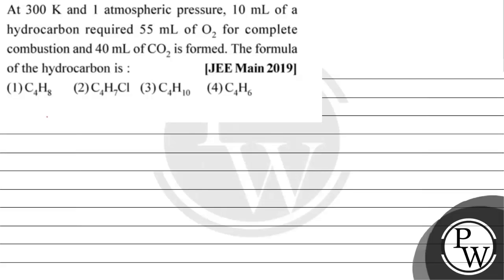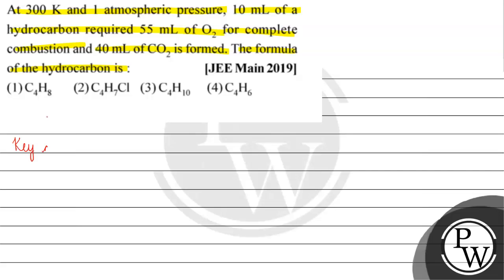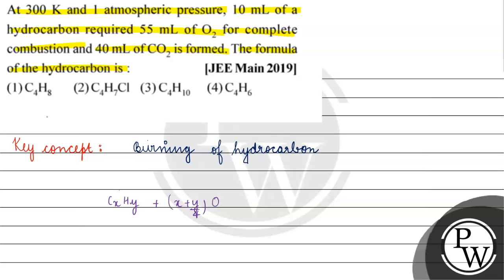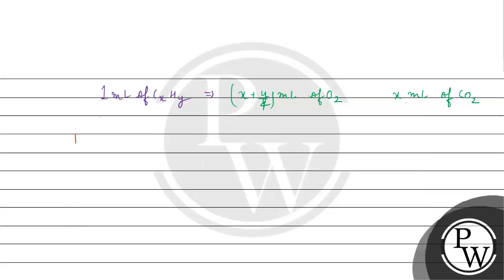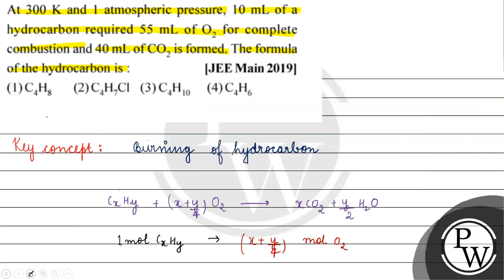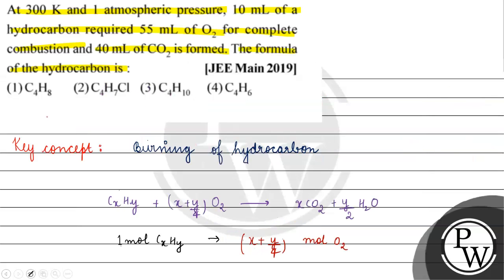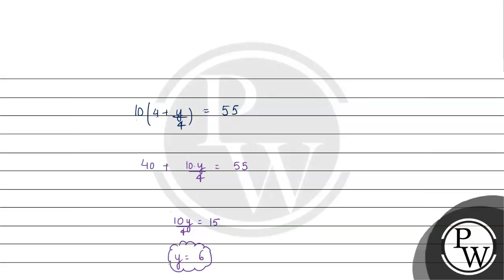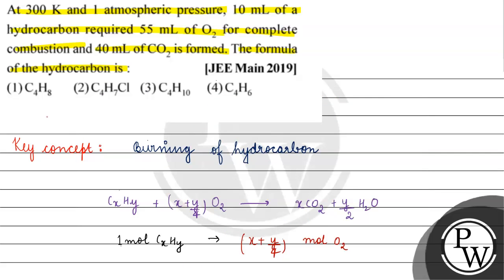At \( 300 \mathrm{~K} \) and 1 atmospheric pressure, \( 10 \mathrm{~mL} \) of a hydrocarbon requ...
At \( 300 \mathrm{~K} \) and 1 atmospheric pressure, \( 10 \mathrm{~mL} \) of a hydrocarbon required \( 55 \mathrm{~mL} \) of \( \mathrm{O}_{2} \) for complete combustion and \( 40 \mathrm{~mL} \) of \( \mathrm{CO}_{2} \) is formed. The formula of the hydrocarbon is :
(1) \( \mathrm{C}_{4} \mathrm{H}_{8} \)
(2) \( \mathrm{C}_{4} \mathrm{H}_{7} \mathrm{Cl} \)
(3) \( \mathrm{C}_{4} \mathrm{H}_{10} \)
(4) \( \mathrm{C}_{4} \mathrm{H}_{6} \)
&nbsp;